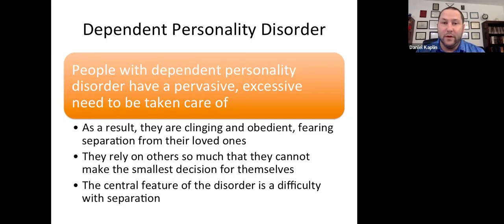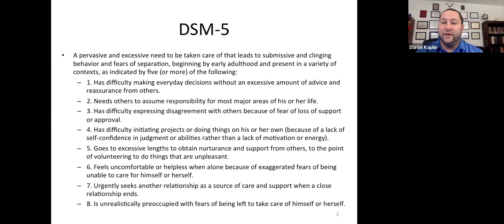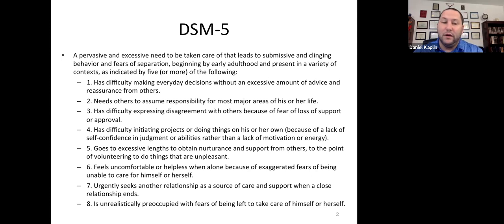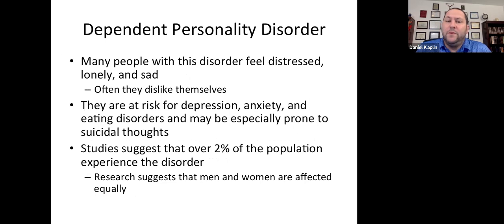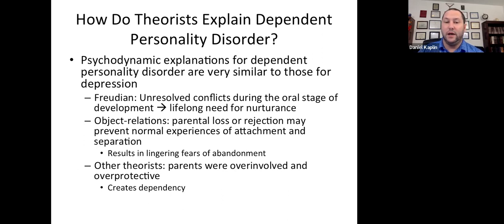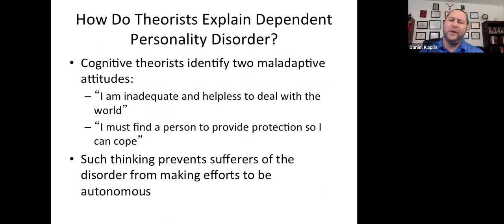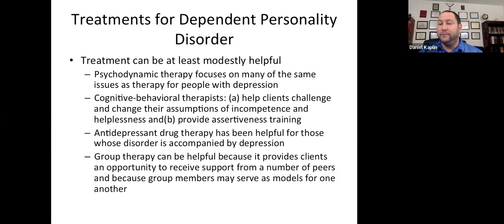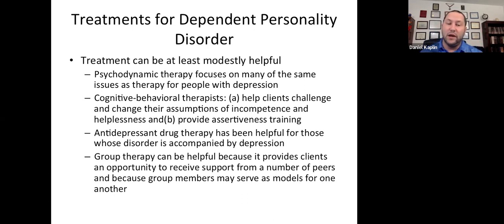Introduction to Dependent Personality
This video provides an introduction to understanding Dependent Personality Disorder, which affects millions of people worldwide. Covering the core symptoms and causes of this disorder, this video will provide an awareness of the struggles associated with this condition and help viewers begin understanding how they or someone they know may be affected by it. Additionally, we will provide practical tips and strategies to help those suffering from Dependent Personality Disorder cope with the challenges they face and find better ways to manage their lives.